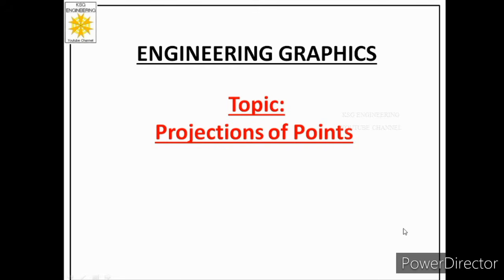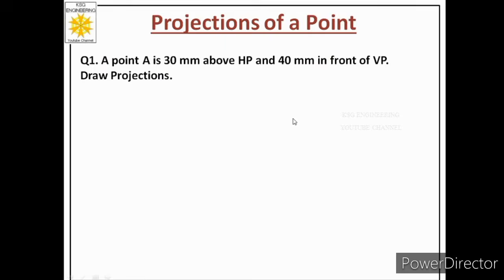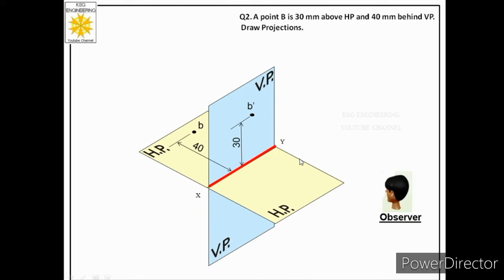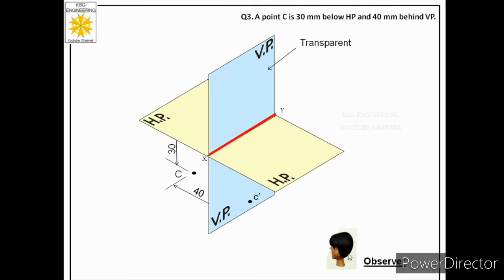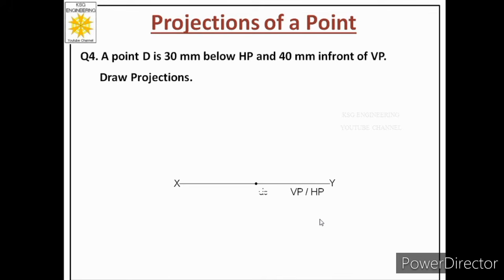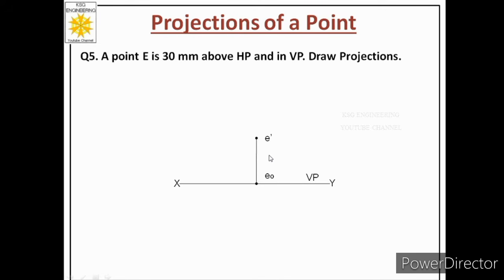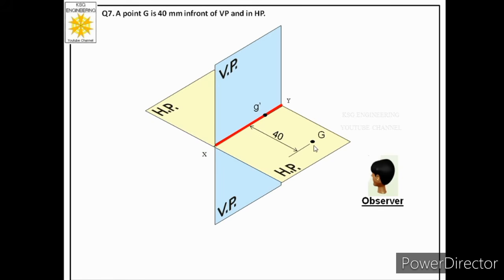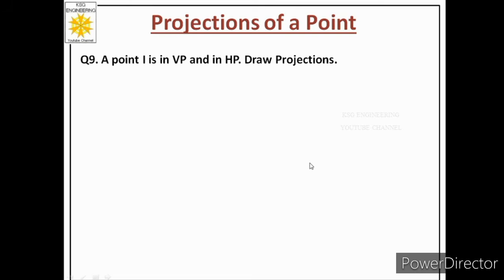Projections of Point | Theory | Engineering Drawing | 7.1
Projections of Point:
Case 1: Point above HP and infront of VP
Case 2: Point above HP and behind VP
Case 3: Point below HP and behind VP
Case 4: Point infront of VP and below HP
Case 5: Point in HP and infront of VP
Case 6: Point in HP and behind VP
Case 7: Point in VP and above HP
Case 8: Point in VP and below HP
Case 9: Point in VP and in HP